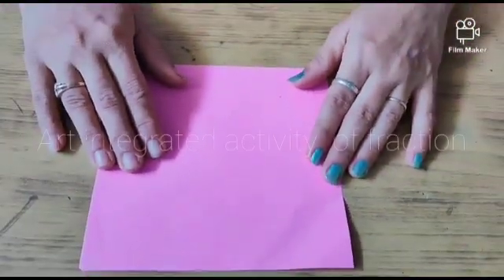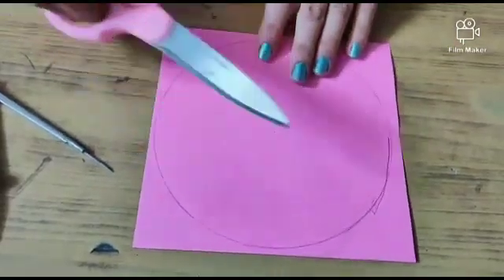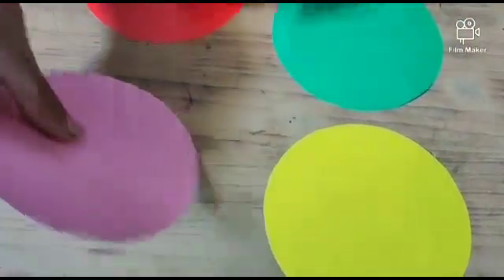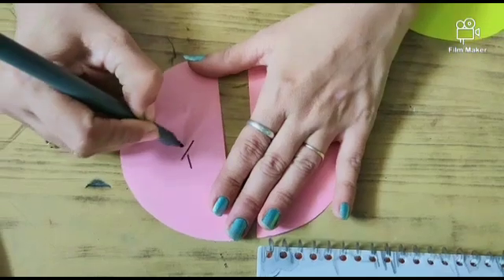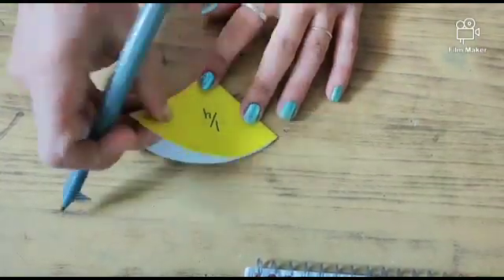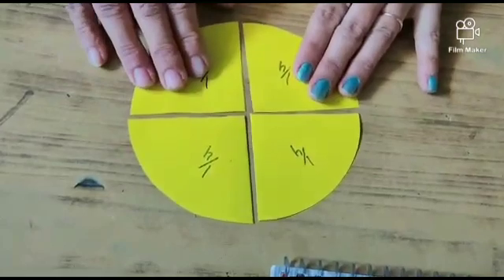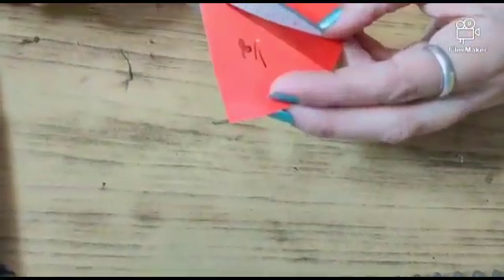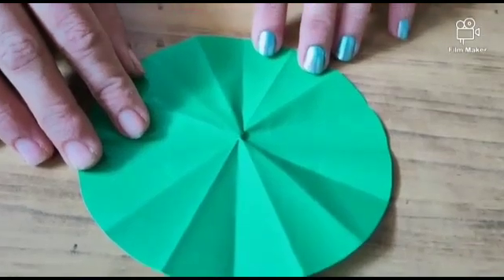Art integrated activity .. subject maths